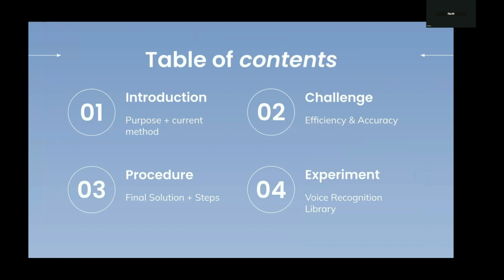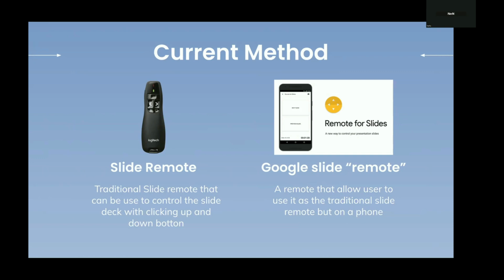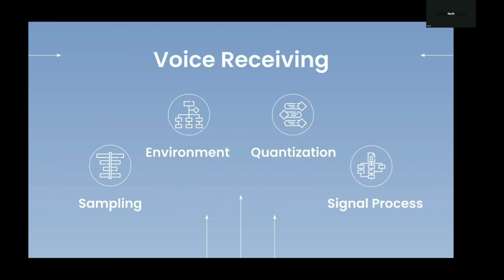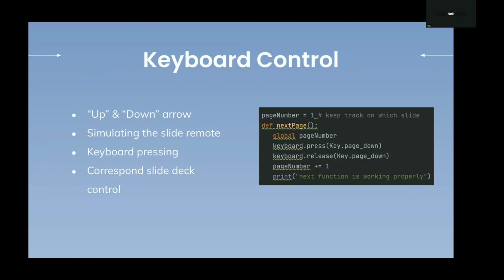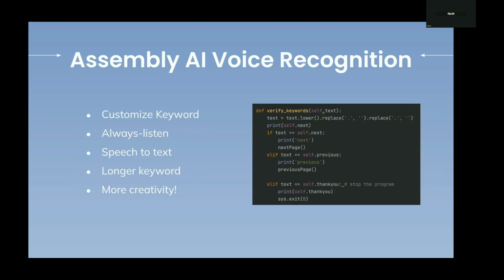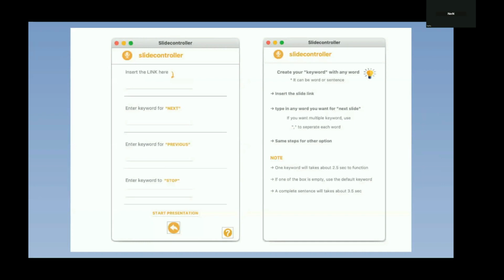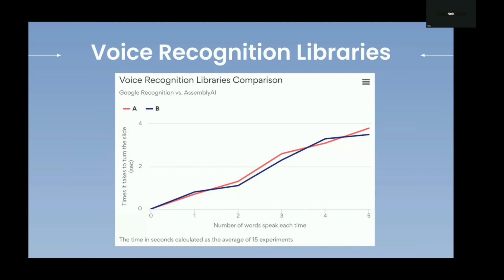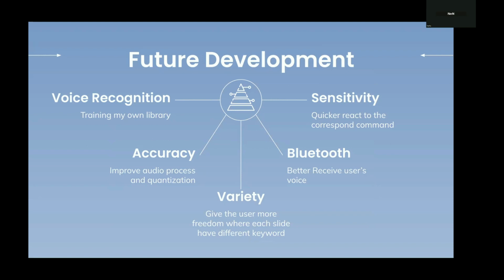A Desktop Application to Help Speakers Switch Slides by using AI and Voice Recognition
Yixin Liang 1, Marisabel Chang 2, 1 Portola High School, USA, 2 California State Polytechnic University, USA

Abstract

Presentation is a skill that everyone has, and it is very commonly seen in companies, schools, conferences, etc [1]. And the purpose of a slide is to give the audience a better understanding of the topic and to add ideas that they forgot to mention [2]. It also adds visual support to the speaker's discussion. Usually the presenter held a slide remote or just used their computer to control the slide pace while presenting. However, the slide remote can often be unstable due to battery switching. Even those who do not have a slide remote are unable to ensure a smooth presentation because they need to constantly switch back and forth on the computer screen with the mouse, which not only makes the speaker more nervous but also likely to skip the slide. Slidecontroller uses existing AI technology, voice recognition, as a medium to allow users to enter the transition word used to switch slides [3]. For example, when the user enters "Now I am going to talk about'' when this word is spoken the Slidecontroller will receive the voice and match the speaker's turn to the next slide. The user can be creative with the keyword selection that best fits their presentation vibe. Or the user could use the Slidecontroller default option which controls the slide by simply saying “Next” to go to the next slide, “Previous” to go to the previous slide, and “Thank you” to stop the App to prevent from catching a similar keyword that accidentally switches the slide [4].

AI, voice recognition, Slide controller.